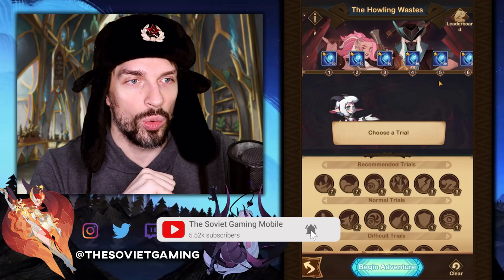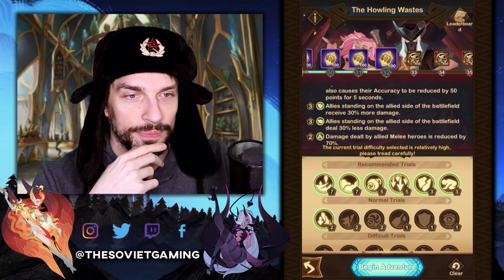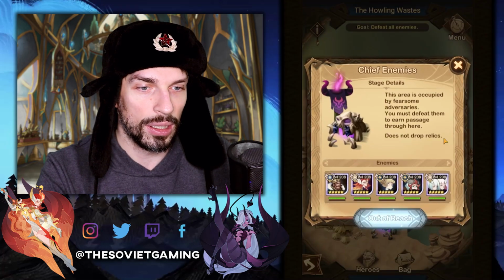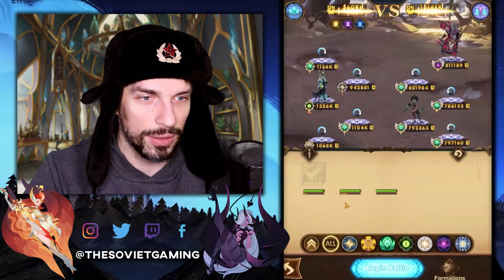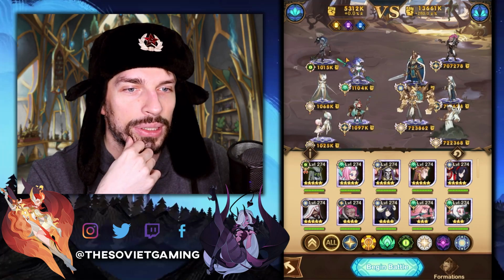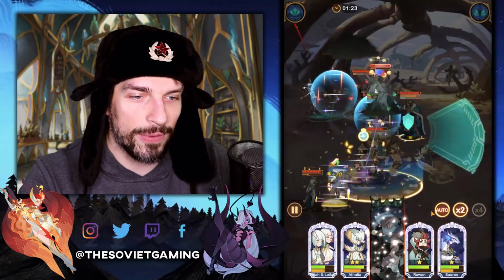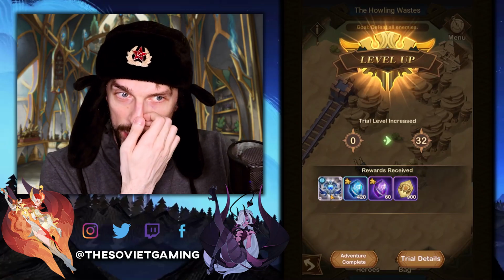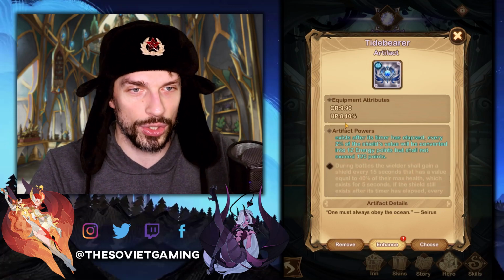THE HOWLING WASTES (TIDEBEARER)| TRIALS OF GOD - Peaks of Time Quick Guide/ Walkthrough [AFK ARENA]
Quick guide for Peaks of Time: The Howling Wastes - Trials of God adventure in AFK Arena. 32 points completion as F2P and get Tidebearer!

After you click on Trials of God in Peaks of Time you will be able to replay good old Voyages of Wonders with additional handicaps and challenges and get extra rewards.
This video guide will help beginners and experienced players to find proper route through this Peaks of Time adventure and kill the last Boss. As always you can ask for more useful tips and tutorials in the comments.
Current walkthrough will show you which heroes to use, which artifacts / relics to get and  how to get all chests and claim all rewards.
We will cover optimal kill order to get as many relics as possible.
Follow this path and get all loot to reach 100% in this map, all the loot and rewards.
New artifact awaits you!

SOCIAL MEDIA

TAGS

THANK YOU FOR WATCHINGQuick guide for Peaks of Time: The Depths of Time 1 - Trials of God adventure in AFK Arena. 32 points completion as F2P and get Seraphic Tide!

SOCIAL MEDIA

TAGS